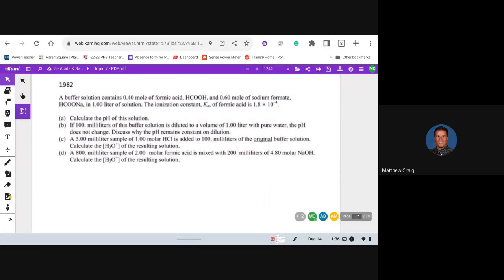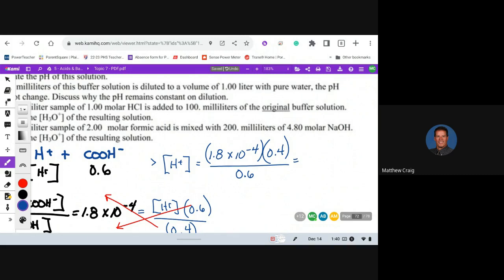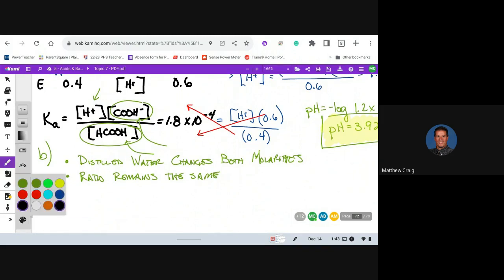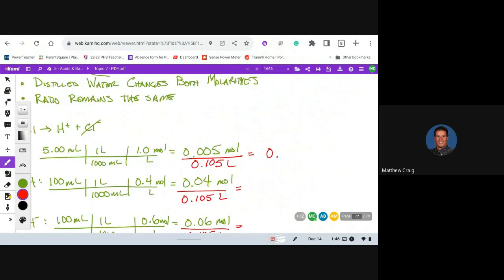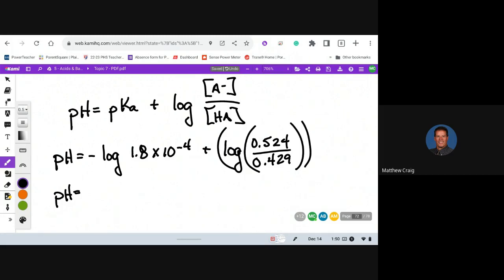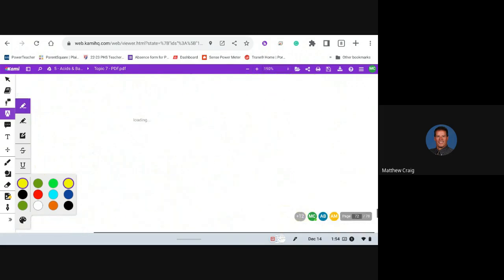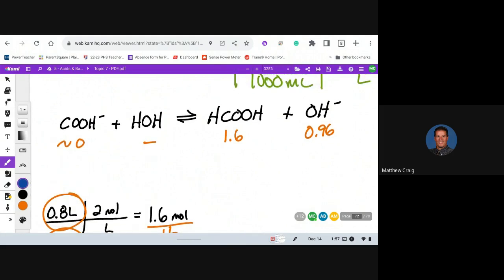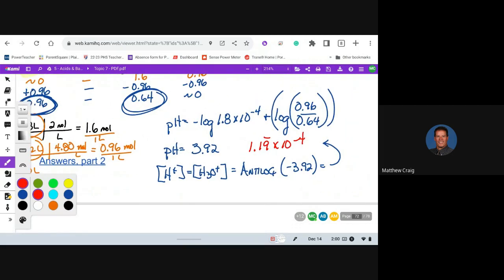Acid / Base 1982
This video discusses Acid/Base question 1982